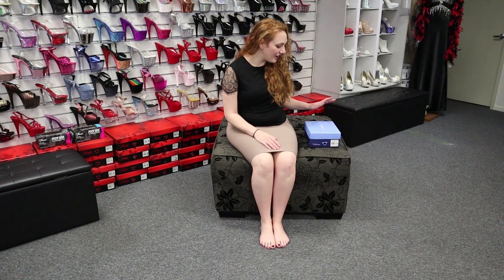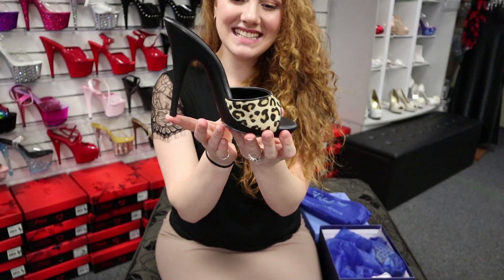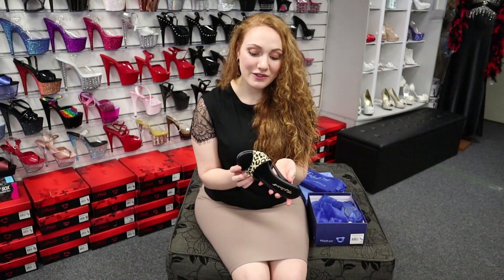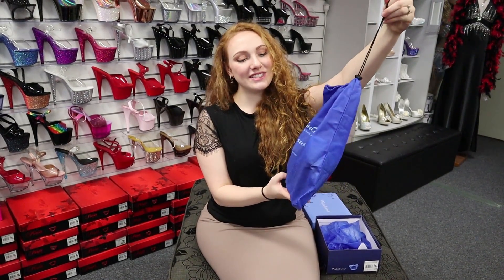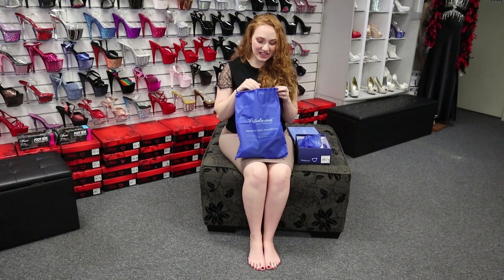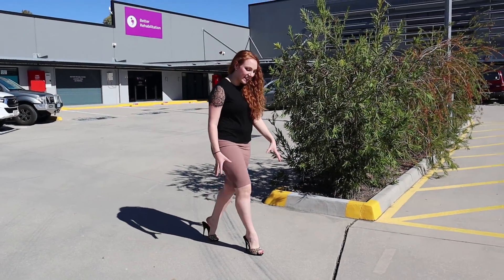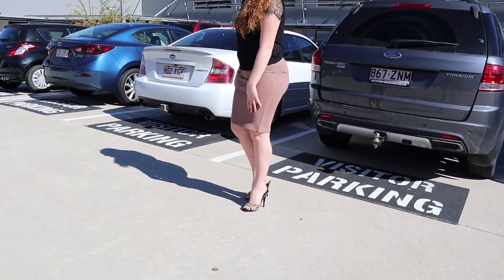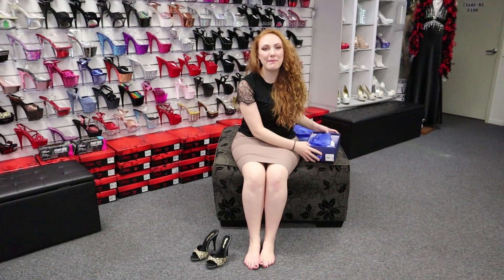Review Fabulicious POISE-501FUR Leopard Print 5 Inch High Heel Mule Shoes Unboxing By Nataleigh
Nataleigh is at the Shoes Of Hollywood Shoe Shop and Unboxes another Gorgeous Style from the Famous Pleaser Shoe Brand.
Fabulicious POISE-501FUR are made in Size: 6-12 USA have a 5" (12.7cm) Heel, 3/8" (1cm) Platform Mule Slide with Leopard Print upper.